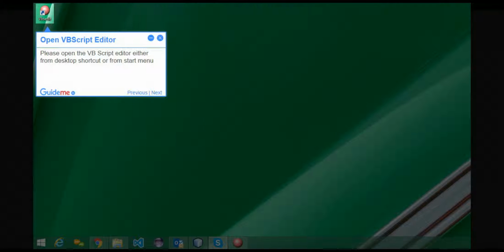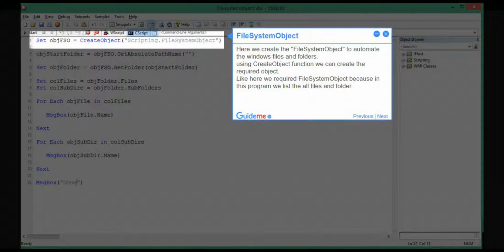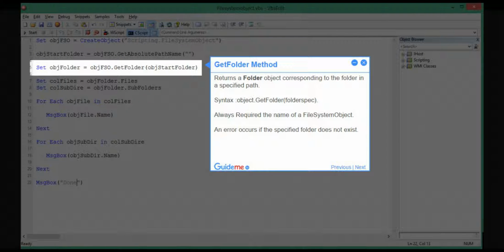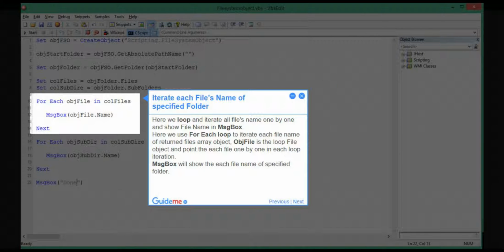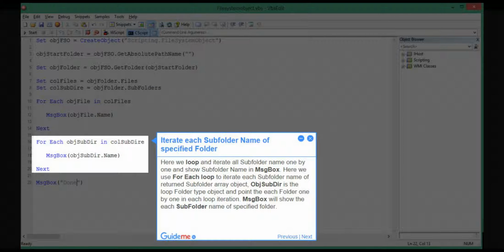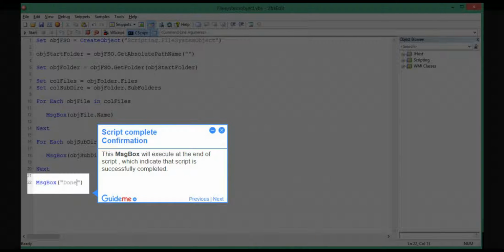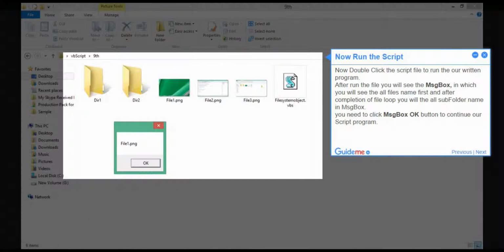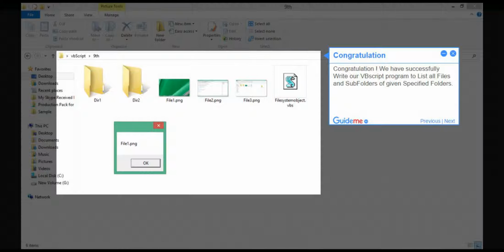How to list all files and subdirectories in windows using vbs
Tour : How to list all files and subdirectories in windows using vbs

Step 1. Open VBScript Editor
Step 2. Program Code to list all folder items
Step 3. FileSystemObject
Step 4. GetAbsolutePathName Method
Step 5. GetFolder Method
Step 6. .Files and .Subfolders Method
Step 7. Iterate each File's Name of specified Folder
Step 8. Iterate each Subfolder Name of specified Folder
Step 9. Script complete Confirmation
Step 10. Save and copy file in target folder
Step 11. Now Run the Script
Step 12. Congratulation
Step 13. training

1. Open VBScript Editor
Please open the VB Script editor either from desktop shortcut or from start menu

2. Program Code to list all folder items
Here you see the whole program to list all files and folders of given path. we will further explain you whole code line by line in next steps.

3. FileSystemObject
Here we create the "FileSystemObject" to automate the windows files and folders.
using CreateObject function we can create the required object.
Like here we required FileSystemObject because in this program we list the all files and folder.

4. GetAbsolutePathName Method
This function returns the current path where our script exists in the system.So we can put this script in that directory whose files and folders we want to list.

5. GetFolder Method
Returns a Folder object corresponding to the folder in a specified path.Syntax :object.GetFolder&#40;folderspec&#41;.Always Required the name of a FileSystemObject.An error occurs if the specified folder does not exist.

6. .Files and .Subfolders Method
1&#41; FolderObject.Files Method returns a Files array object to corresponding folder object.
2&#41; FolderObject.SubFolders Method returns a Subfolder array object to corresponding folder object.

Syntax : FolderObject.Files,FolderObject.SubFolders

Always Required the name of a FolderObject.

7. Iterate each File's Name of specified Folder
Here we loop and iterate all file's name one by one and show File Name in MsgBox.
Here we use For Each loop to iterate each file name of returned files array object, ObjFile is the loop File object and point the each file one by one in each loop iteration.
MsgBox will show the each file name of specified folder.

8. Iterate each Subfolder Name of specified Folder
Here we loop and iterate all Subfolder name one by one and show Subfolder Name in MsgBox. Here we use For Each loop to iterate each Subfolder name of returned Subfolder array object, ObjSubDir is the loop Folder type object and point the each Folder one by one in each loop iteration. MsgBox will show the each SubFolder name of specified folder.

9. Script complete Confirmation
This MsgBox will execute at the end of script , which indicate that script is successfully completed.

10. Save and copy file in target folder
Now Save Script file using the Editor File-&gt;Save Option or Using Ctrl S option.Now copy the script file in target directory whose files and subfolders we want to list.

11. Now Run the Script
Now Double Click the script file to run the our written program.After run the file you will see the MsgBox, in which you will see the all files name first and after completion of file loop you will the all subFolder name in MsgBox.you need to click MsgBox OK button to continue our Script program.

12. Congratulation
Congratulation ! We have successfully Write our VBscript program to List all Files and SubFolders of given Specified Folders.

13. training
guided tours and training.
For only $10 you can access more than 300 apps for a lifetime of learning and training.